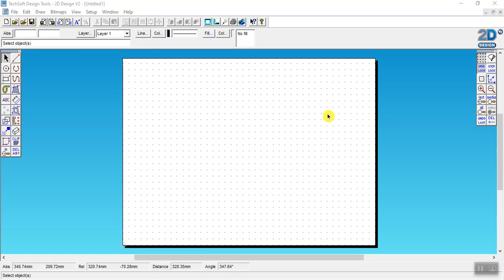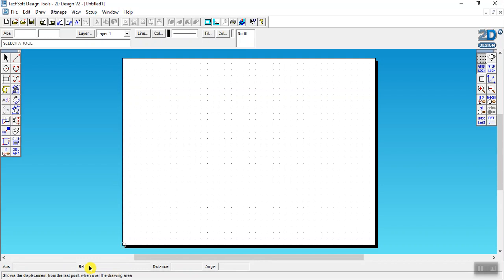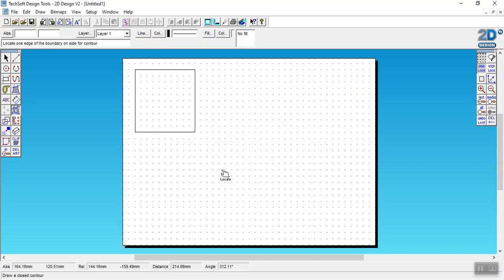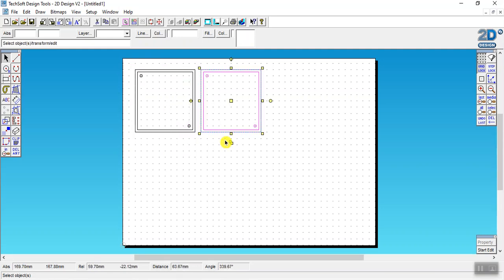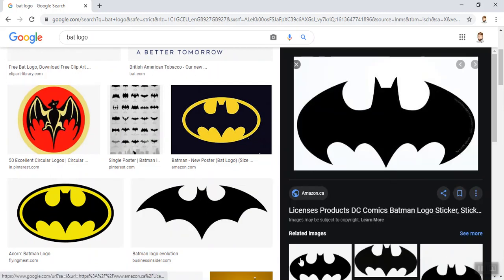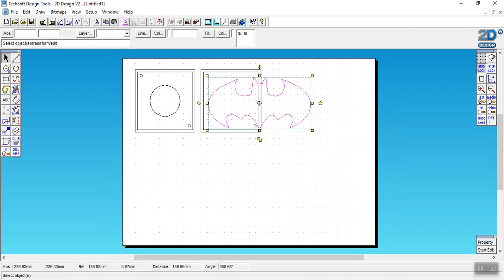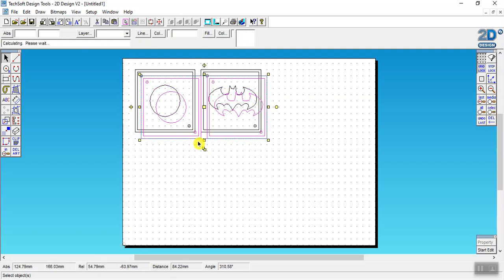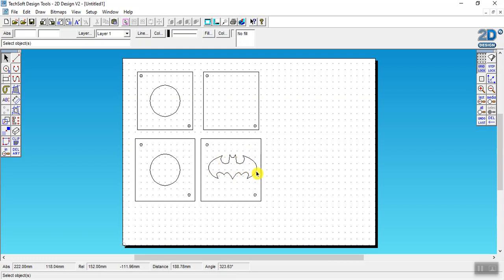#1 creating side panels for the speaker on 2D design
using 2D design to create two side panels to be laser cut for the speaker project. this incorporates dowel joints to align the panels which then in turn creates the lap joints for the remaining panels when constructed.